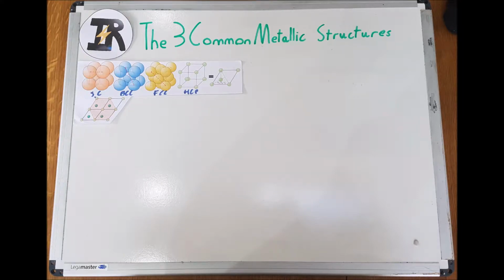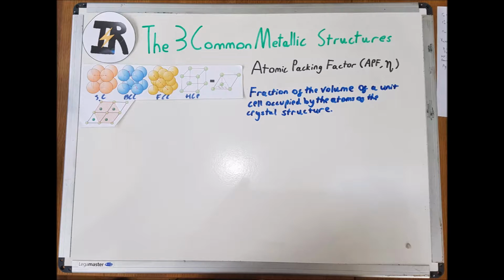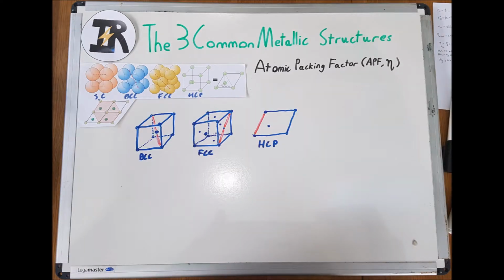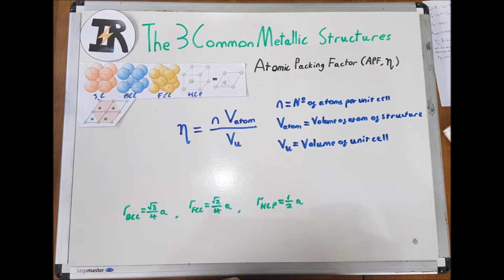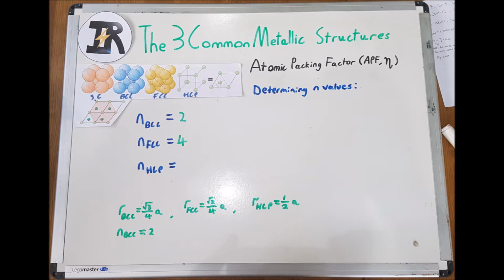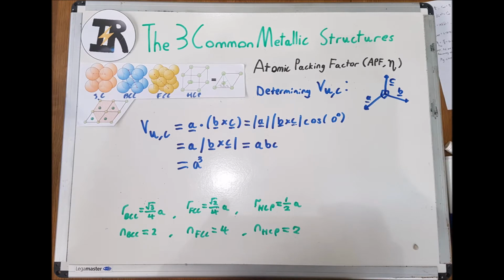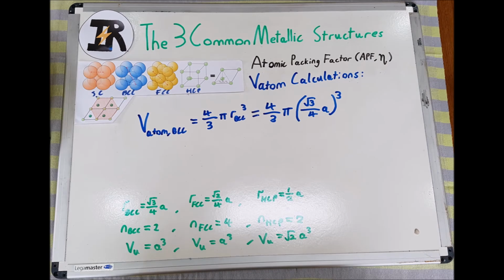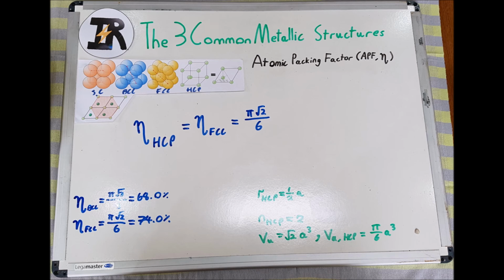Atomic Packing Factors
Links to different sections of the video are later in the description.

First part of The 3 Common Metallic Structure series.
A common problem for materials scientists is to determine the atomic packing factors of certain crystallographic structures, and so this video will be showing how to tackle this.

Here are time-links to the various points in this video:
Section 1: Intro - 0:00
Section 2: APF Definition - 0:55
Section 3: Lattice Parameter Explanation - 1:24
Section 4: r/a Determinations - 2:19
Section 5: APF Equation - 3:18
Section 6: Number Of Atoms Per Unit Cell - 3:44
Section 7: Unit Cell Volume Dets - 5:17
Section 8: Atomic Volume Calcs - 7:00
Section 9: APF BCC Calc - 7:48
Section 10: APF FCC Calc - 8:10
Section 11: APF HCP Calc - 8:17
Section 12: Credits - 8:45